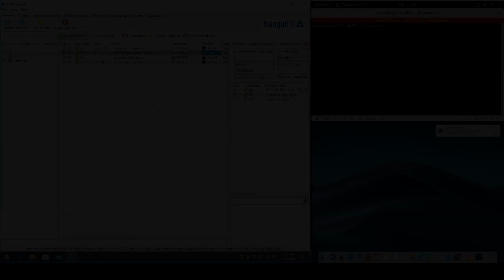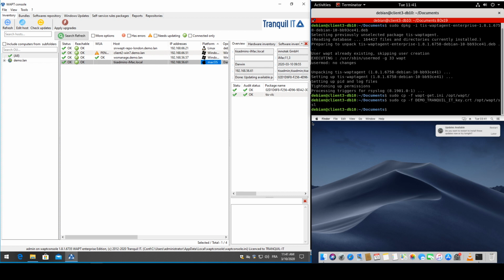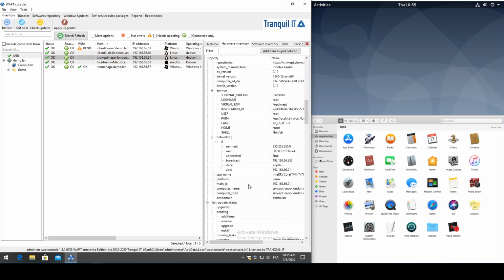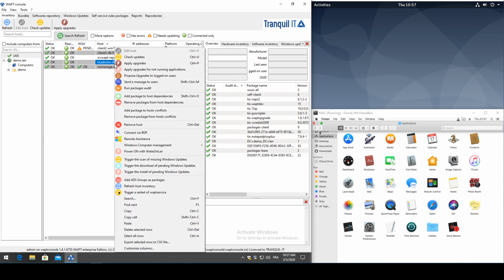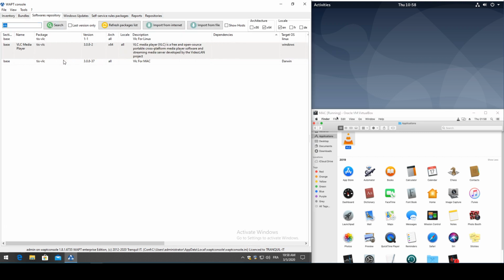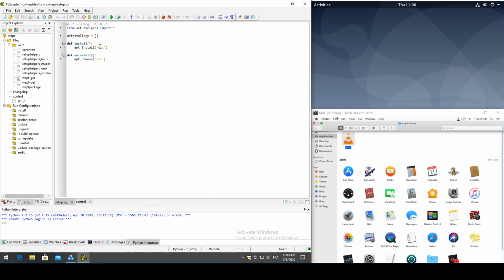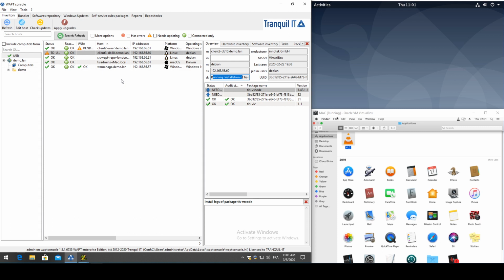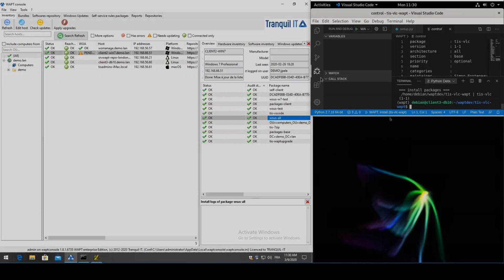Manage Mac and Linux clients with WAPT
In this new video, Elle shows you how to manage Macintosh and Linux clients through the WAPT console.

WAPT automates the installation, (post)configuration, deletion and updates of software on your Windows fleet. The software deployment (Firefox, MS Office, etc) is carried out centrally using a graphical console. The operational aspects of WAPT are strongly inspired by the packaging manager of the GNU/Linux Debian apt-get system, hence its name.